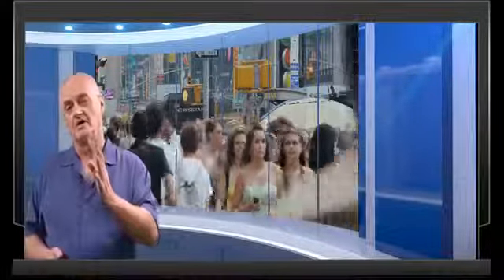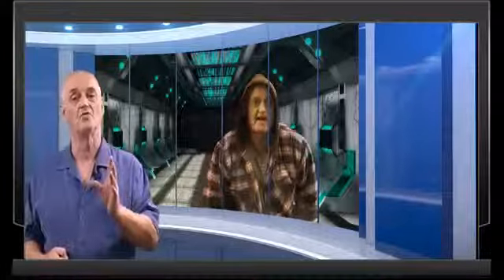Matt Houghton's Home Office Green Screen HOGS Testimonial1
Four Months After Collaborating with Todd Gross on the Launch of Incredible Green Screen, Matthew Houghton is Back Again

It is no secret … Matthew Houghton has done it again with more green screen magic and green screen filming mastery. On December 20th, he released Home Office Green Screen [HOGS], a Mobile Green Screen Course that reveals the secrets of green screening using your iPhones and Android mobile phones. Matt shares green screen tips and tricks and green screen techniques for home green screen set up, including how to get a green screen, where to get green screen color paint and how to create your own homemade green screen, as well as, how to shoot green screen videos with iPhones and Android Mobile Phones, right from your new freshly created green screen at home.

Mobile Green Screen is the second Green Screen Course from Matthew Houghton. On August 7th, 2014 he launched Incredible Green Screen; a multi-module course with video tutorials, which shows green screen basics, how to shoot green screen using green screen technology which Mac and PC owners alike can use, plus, how to setup a green screen studio and how to use common software such as Adobe Premiere, Adobe After Effects, Camtasia and Sony Vegas to create green screen videos. Incredible Green Screen, which he released with veteran green screen enthusiast and pitch man, Todd Gross, was a very popular course amongst newbies and novices to video creation, as well as, to seasoned video pros.

Unlike some of the other highly successful video products released earlier this year, such as VideoMakerFX, Easy Sketch Pro and Explaindio, Matt’s Green Screen Courses help the video creator go beyond whiteboard animation, doodle-style videos, and simple explainer videos; and teaches them How To setup a green screen studio and how to use mainstream software and mobile apps to create and edit professional quality green screen videos. The New HOGS Mobile Green Screen Course, like its predecessor, is a multi-module course which also includes video training tutorials, plus some extra bonuses, such as virtual sets and mp3 audio background music, too. This new course about creating green screen videos from home, on a small budget, without having to make a substantial investment in photo and video equipment, takes advantage of the fact that hundreds of millions of people already own an iPhone or Android mobile device; thus eliminating the need to invest in those expensive professional grade cameras and camcorders.

Toms Skyline Design & Marketing LLC
Name: Tom Matteson
Address: Boston, MA
Zipcode: 97006

Incredible Green Screen
The New HOGS Mobile Green Screen Course
video training tutorials
plus some extra bonuses